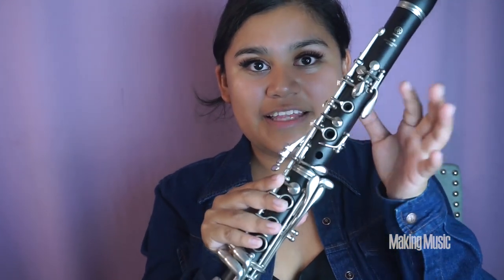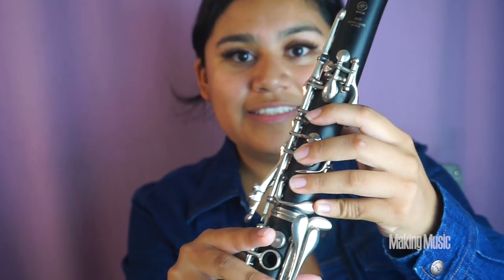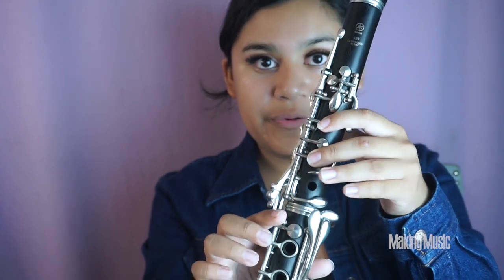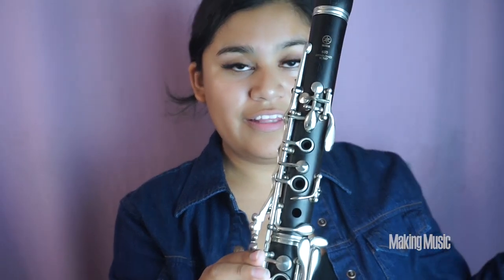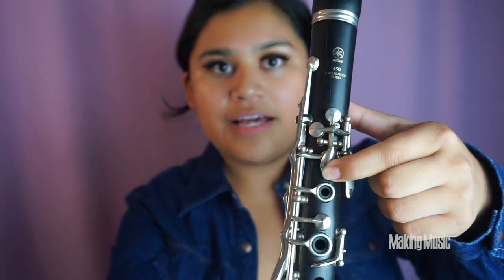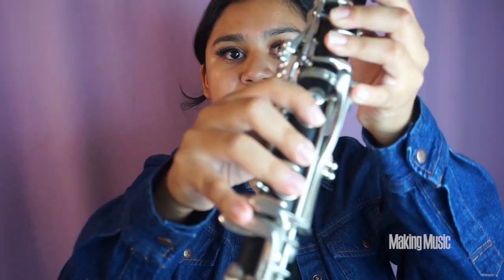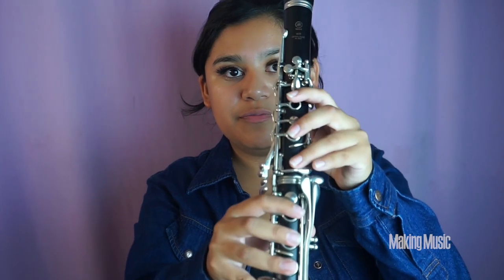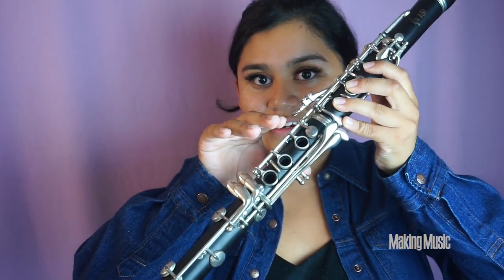Learn to Play Clarinet Scales: Ab Major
Check out this video and learn how to play the Ab major scale on the clarinet with Ana! View this video, along with some helpful resources, on our